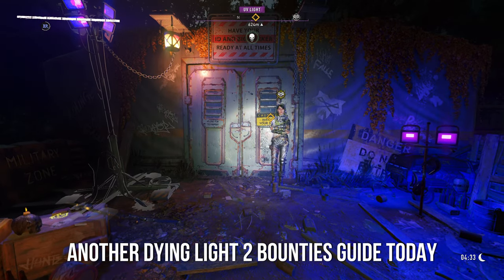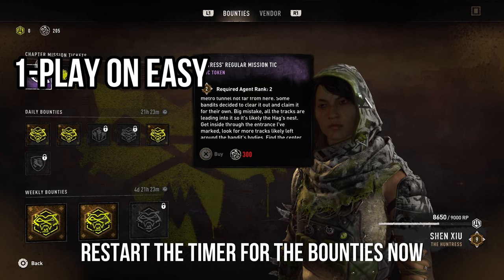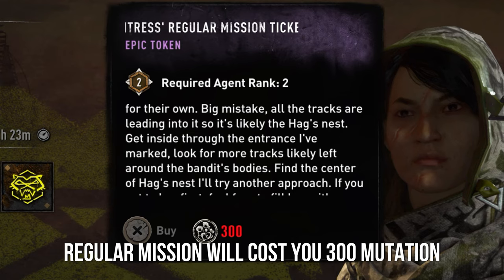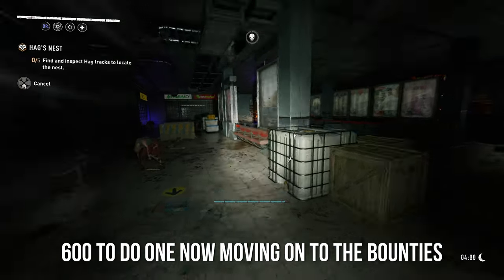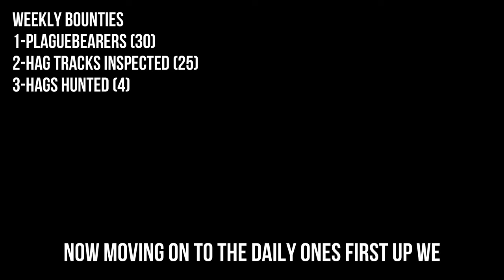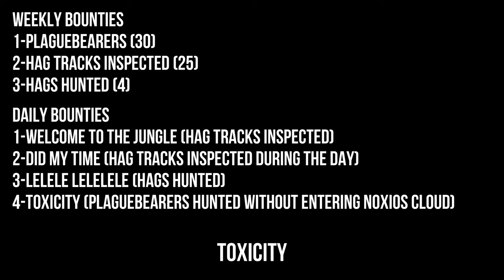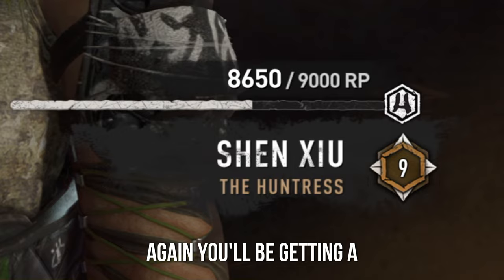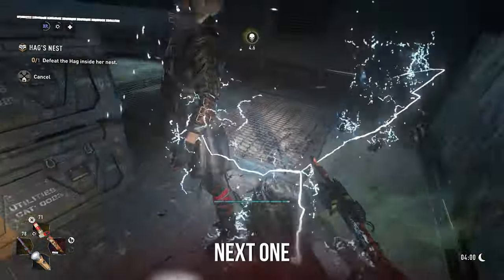Best Way To Do The Huntress Missions & Get Tokens In Dying Light 2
0:00 intro
0:24 tips before you start
1:11 regular mission vs elite mission
2:07 recommended bounties
4:11 mission tip
4:37 outro